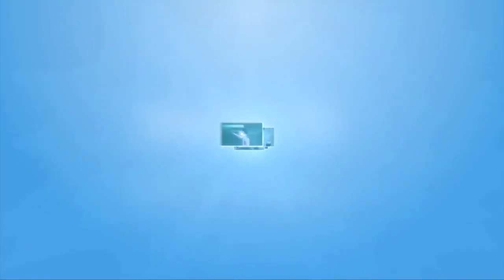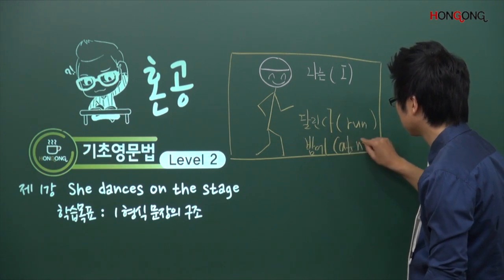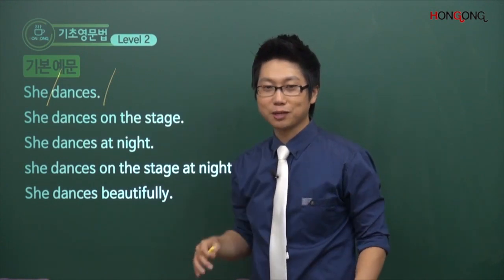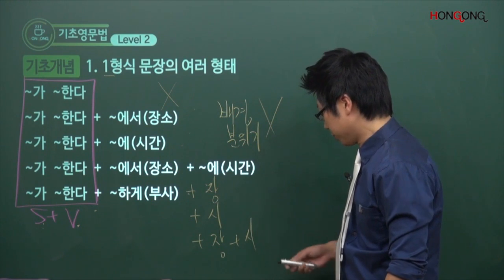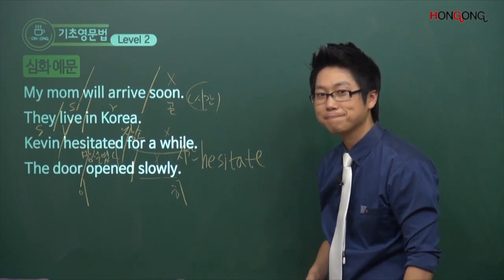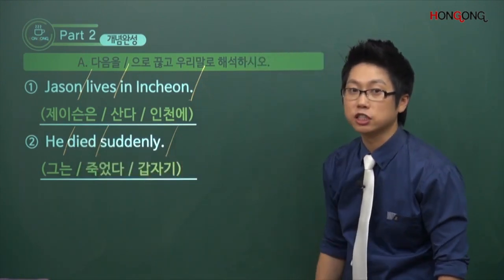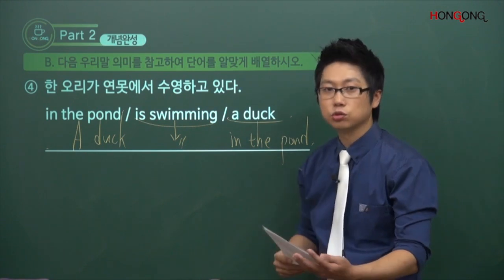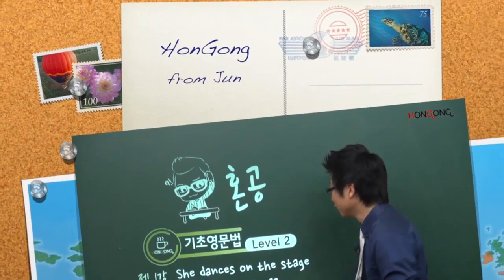1형식 문장의 구조: She dances on the stage/왕기초영문법 레벨2(1강)/혼공TV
*준석샘과 소통하기